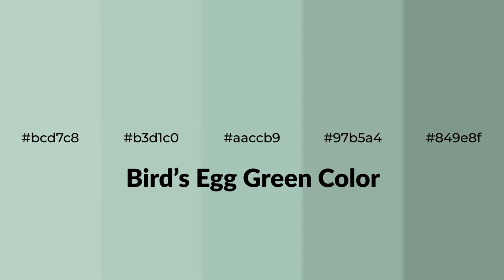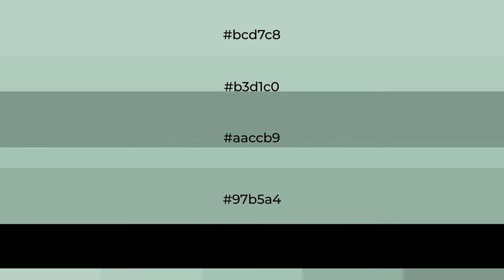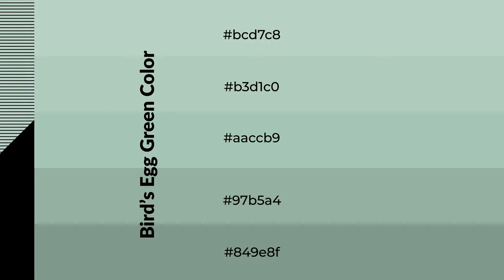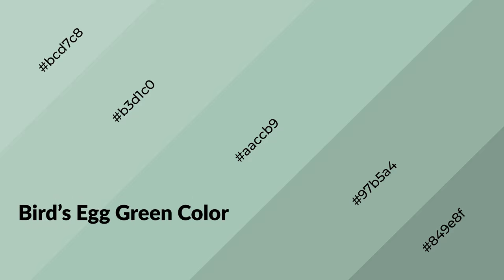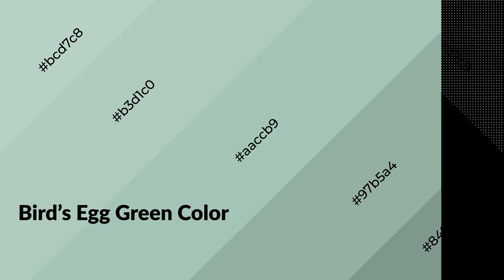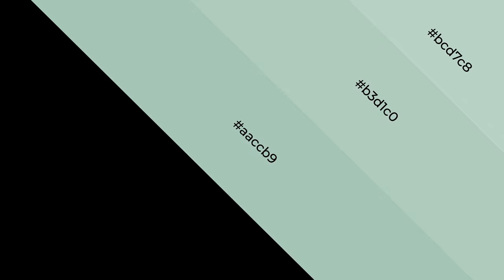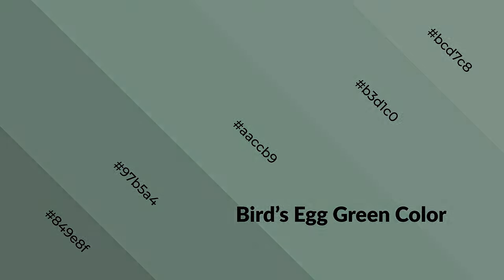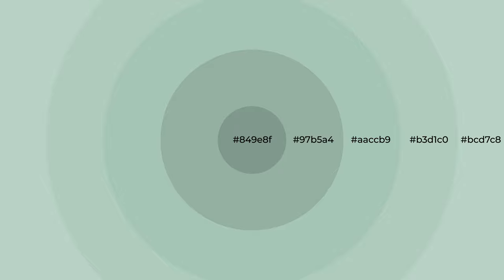Shades & Tints of Bird’s Egg Green color aaccb9 A Cool Green color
Shades of Bird’s Egg Green color aaccb9 Cool Shades of Bird’s Egg Green color with Green hue for your project!

Shades
Hex 97b5a4

Tints
Hex b3d1c0

Bird’s Egg Green is a cool color, and it emits calming, serene, soothing, refreshing, spacious, unwinding, peace and relaxed emotions. Cool colors are like water, ice, sky, grass, soft and snow. You can see them used in baby products.